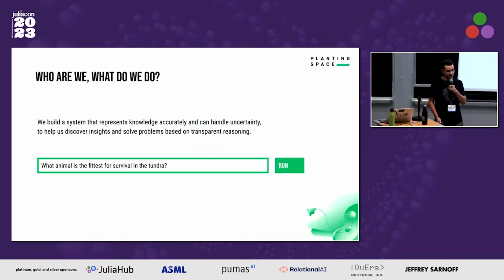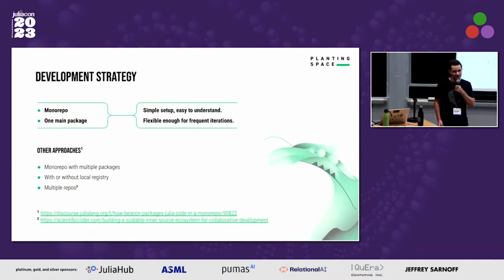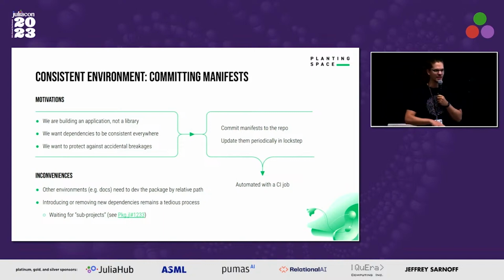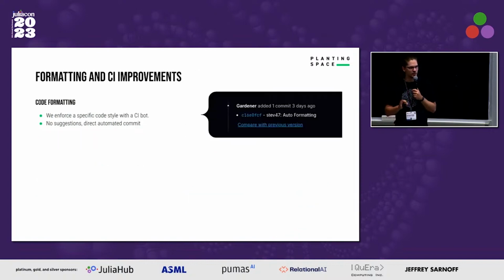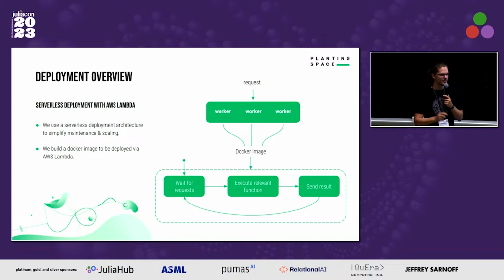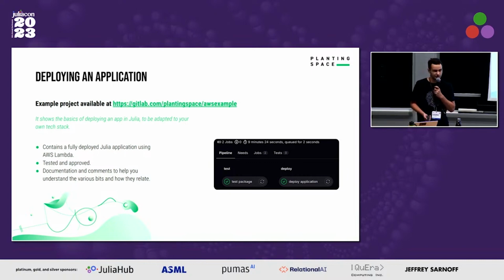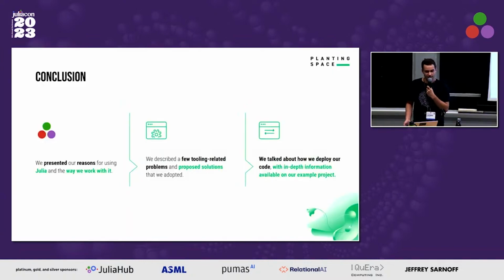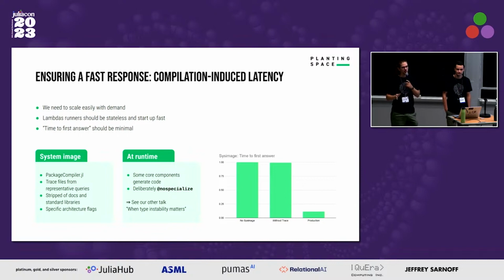Towards Developing a Production App With Julia | Ridderbusch, Belmant | JuliaCon 2023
When starting a company built on mathematical concepts Julia seems like an obvious choice because of its capabilities for enabling rapid prototypes, rewrites, and pushing for performance early. This talk presents our journey to build a Julia production app. In particular, we present how we use a monorepo within a distributed team and how we set up our continuous-integration infrastructure. Finally, we introduce an open source project which aims to make it easier to write Julia serverless apps.

The Julia language enables rapid progress even with a small number of software developers, as evidenced by its rich ecosystem, which makes it a great language for startups building a product based on state-of-the-art technologies drawing from advanced mathematical concepts. However, there are challenges in building a serverless web application, notably regarding hosting, packaging and serving the final product with minimal latency.

In this talk, we present a few of our development practices and our experience with using Julia to build a web service. Firstly, we will present the benefits of using a monorepo with a substantial number of submodules in a fully-remote distributed team.

Secondly, we show how we organised our pipelines on GitLab and how we keep everything as fast as possible to ensure testing consistency and prompt developer feedback. We address the challenges in doing multiple daily deployments that are dependent on time consuming custom system image builds, as well as in identifying and debugging issues.

Thirdly, we show our use of several specialised docker and system images, which combined with several unregistered packages poses additional challenges in dependency management.

To conclude our talk, we introduce an open source project that can be used as a starting point to implement Julia web services that can be deployed to AWS Lambda.

Time Stamps:
00:00 Welcome!
00:10 Help us add time stamps or captions to this video! See the description for details.